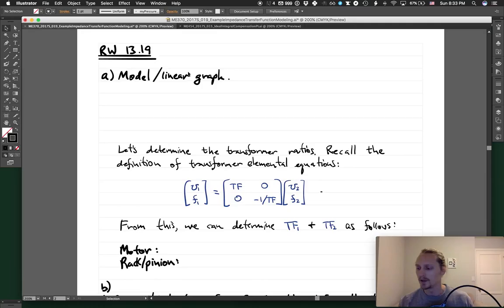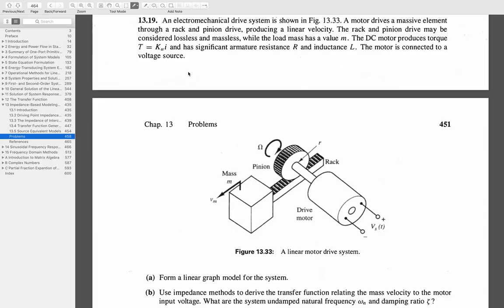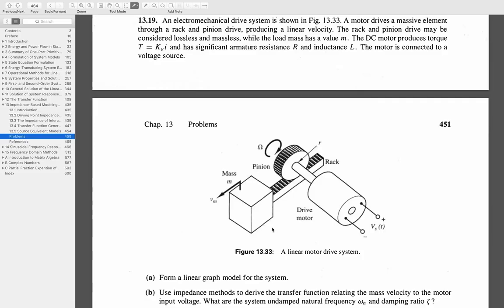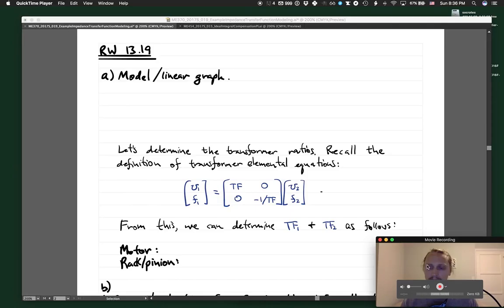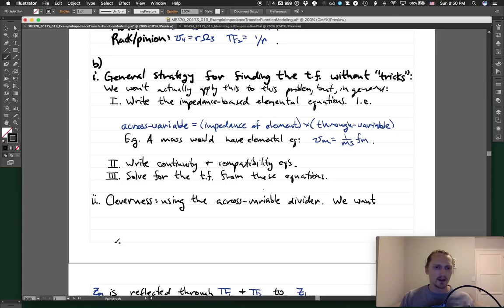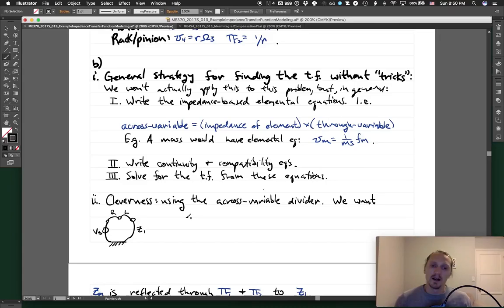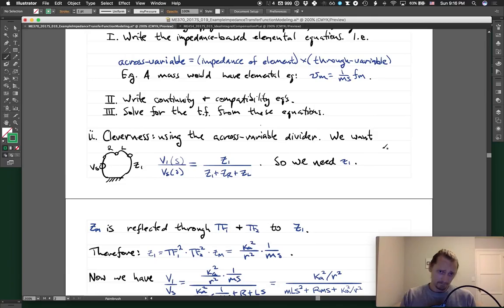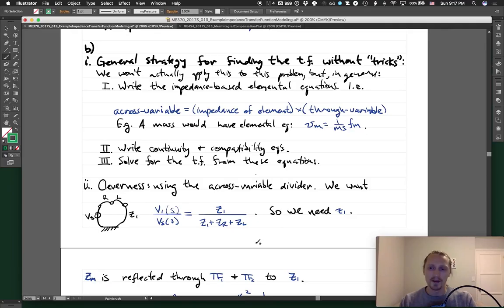System Dynamics and Controls: Lecture 019 Impedance Transfer Function Modeling Example.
ME 370 System Dynamics and Controls Spring 2017: an example of using impedance to derive a transfer function for a second order system with two transformers.